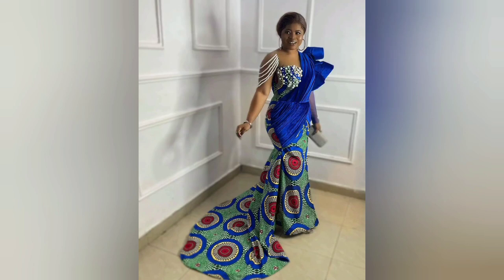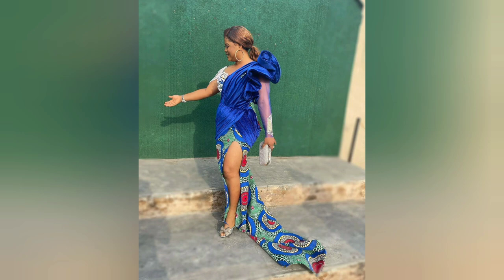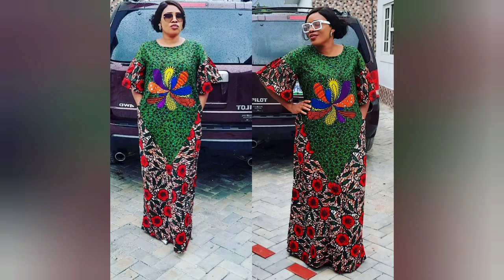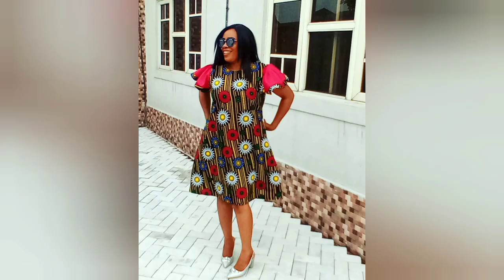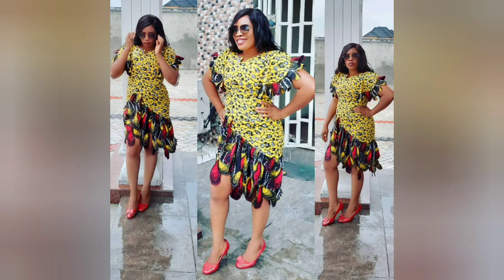Gorgeous And Elegant African Ladies Dresses Styles Letest Ankara Short Gowns Styles Unique Asoebi